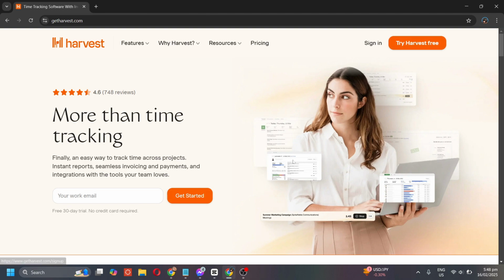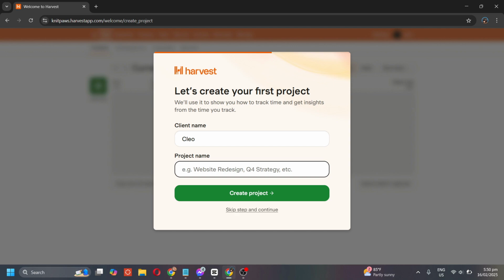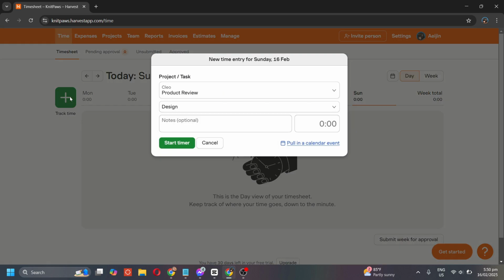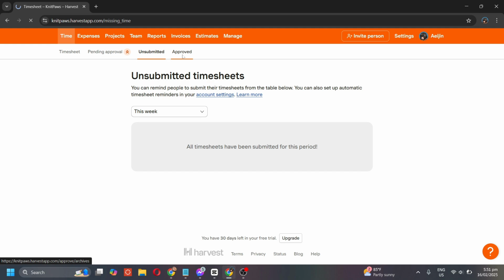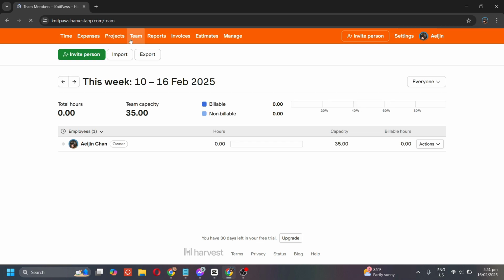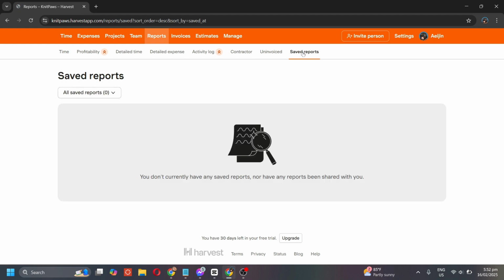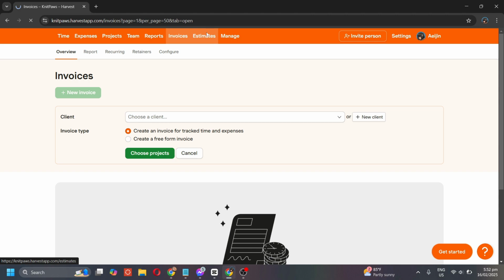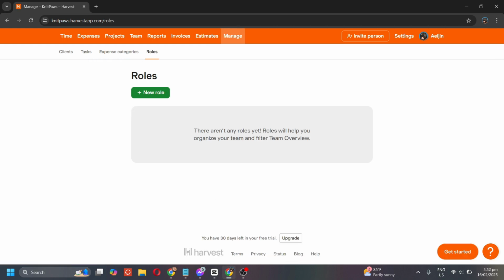Harvest Time Tracking Tutorial And Demo 2025 (Full Guide)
Learn how to use Harvest Time Tracking in this tutorial and demo. Get a full guide on how to maximize your time tracking efficiency in 2025!
how to use harvest time tracking